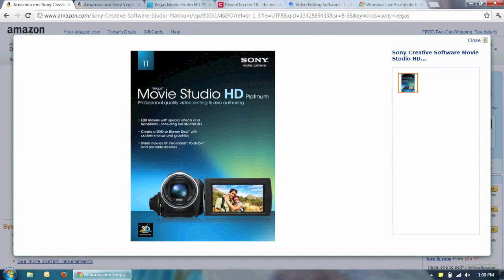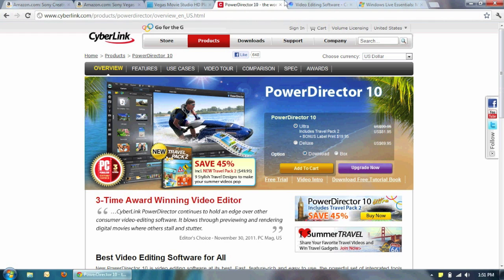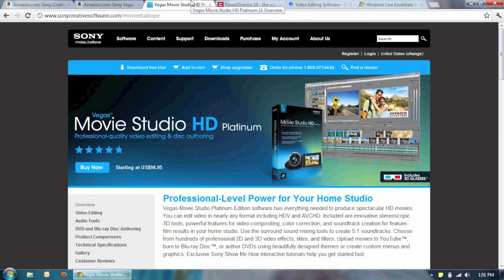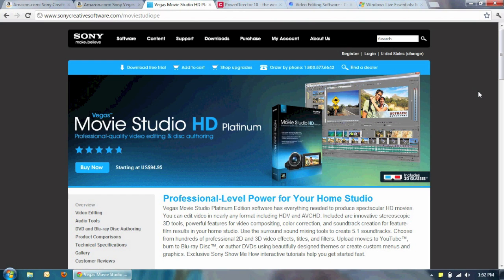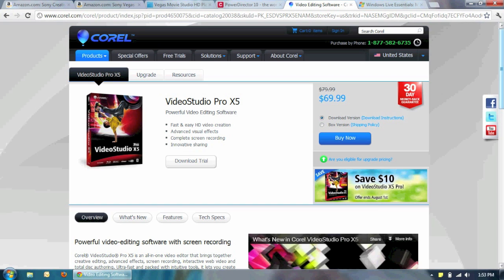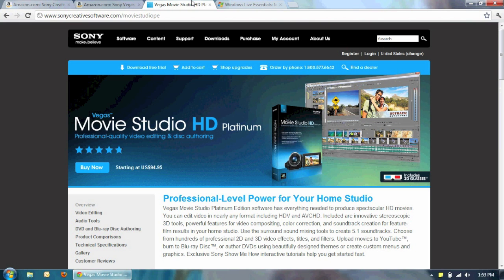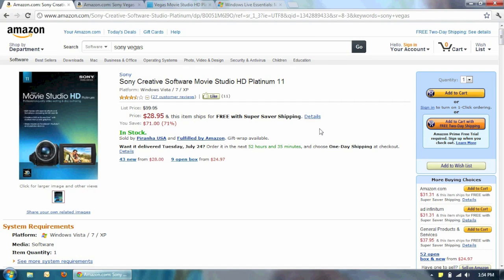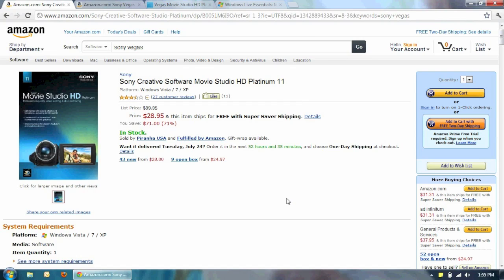Video Editing Software Comparison - What I Have Used So Far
Video Editing Software Shootout
Sony Vegas vs Cyberlink PowerDirector vs Corel VideoStudio vs Windows Live Movie Maker vs iMovie vs Final Cut Pro X